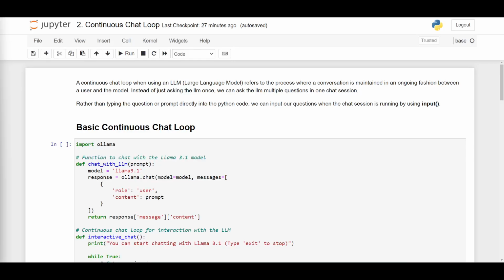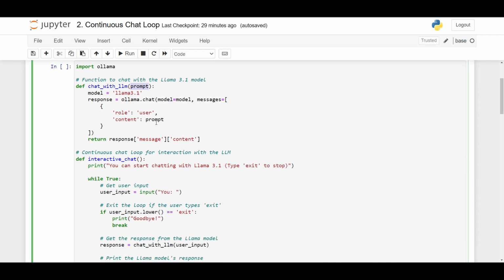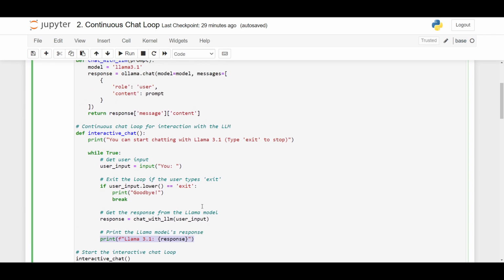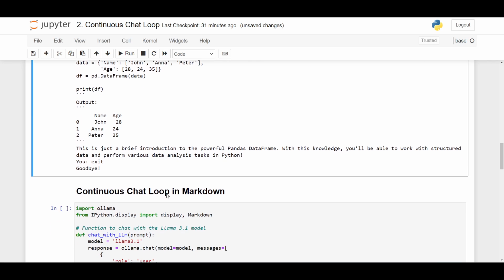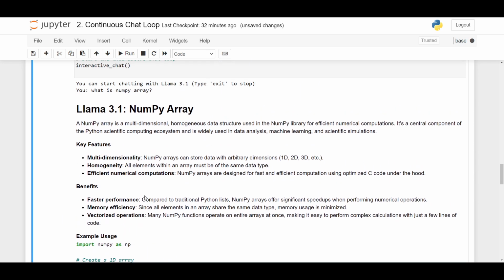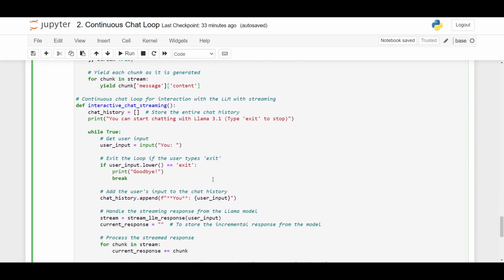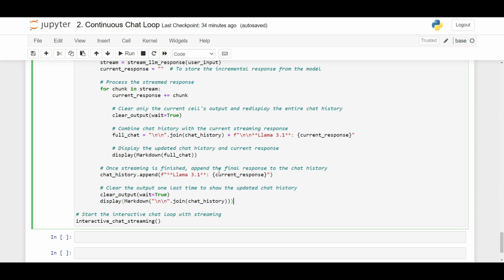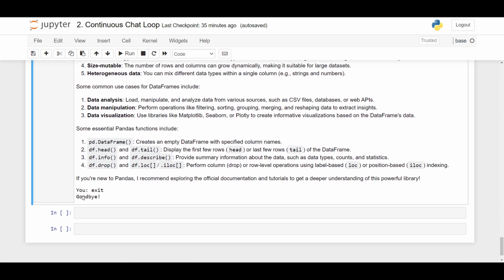How to Create a Continuous Chat for Ollama LLM Model in Jupyter Notebook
Building a Continuous Chat Loop with Ollama LLM in Jupyter Notebook | Complete Tutorial

This video offers a step-by-step guide on creating a continuous chat loop using the Ollama LLM model in Jupyter Notebook. From the basic concept to advanced improvements, this tutorial provides a comprehensive overview of building an interactive and dynamic LLM implementation.

1. Creating the Basic Continuous Chat Loop: Learn how to set up a basic chat loop that allows users to ask multiple questions within a single chat session.

2. Improving Response Output with Markdown: The code is enhanced to display the LLM's responses in Markdown format, providing a cleaner and more structured output, especially when handling longer, complex texts.

3. Implementing the Streaming Response Feature: Further development includes adding a streaming response feature, allowing users to receive real-time feedback as the LLM generates the response in chunks. This makes interactions faster and more dynamic.

This tutorial is designed for developers and LLM users looking to improve their chatbot performance with continuous chat and real-time response capabilities.

Don’t miss out on the detailed explanation of leveraging Ollama LLM in a Jupyter Notebook environment. Watch until the end to learn the best practices for managing conversation sessions with LLMs.